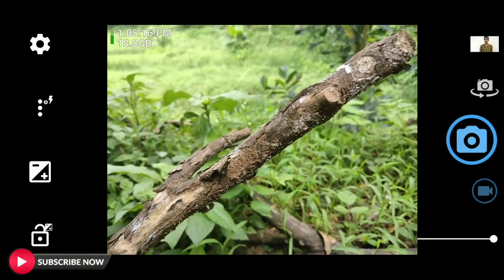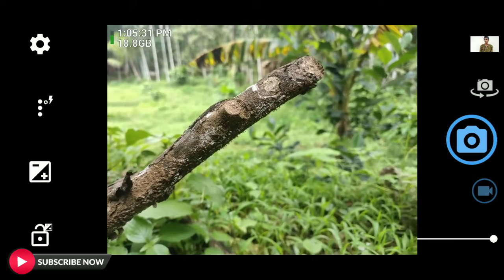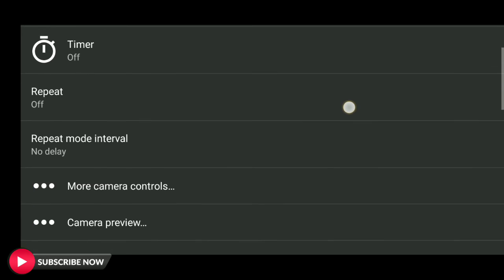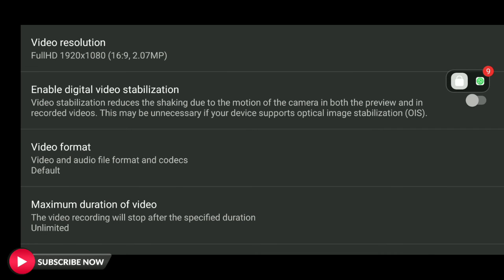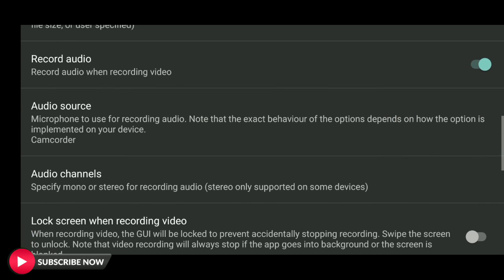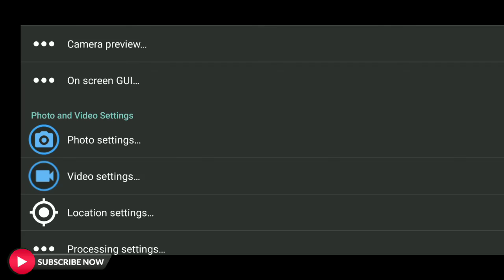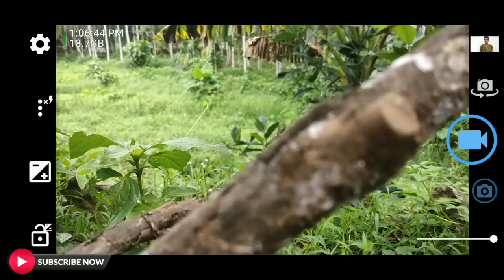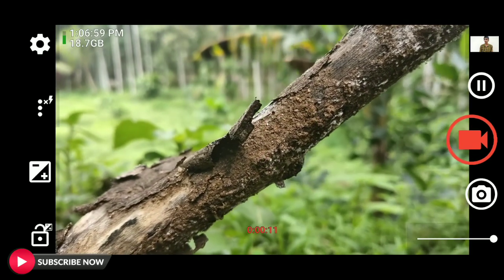Best Android Camera App 2020 | How To Increase Video Quality On Android | Malayalam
Best camera app for android 2020. How to increase video quality in android.